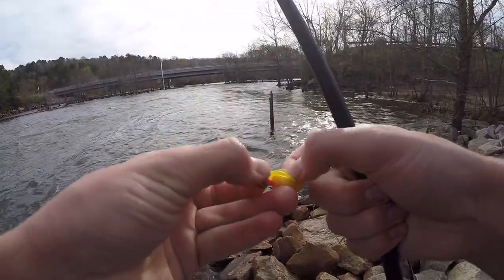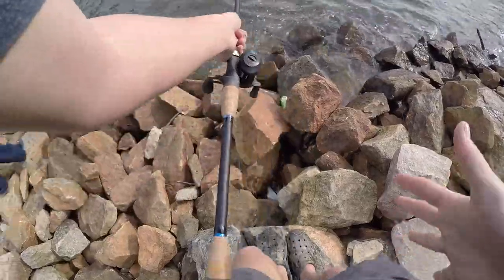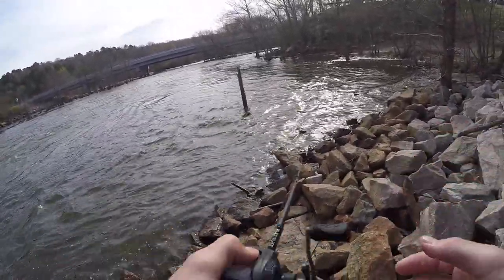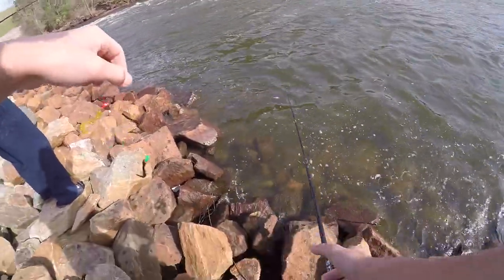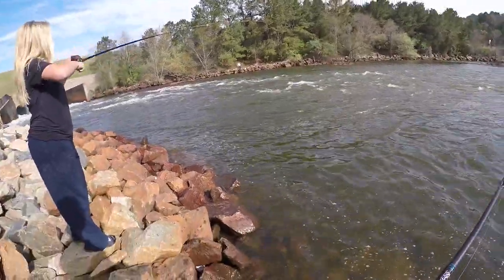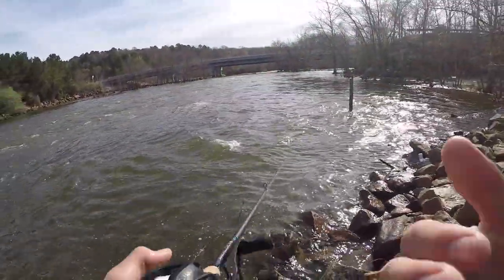Fishing In DANGEROUS River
We go to the river and find out it's dangerously high and we do some fishing and end up having a great day at the river!

                                     Duane's Custom Baits Website